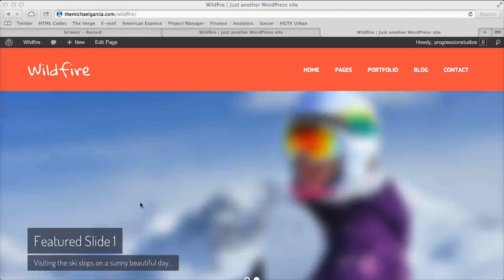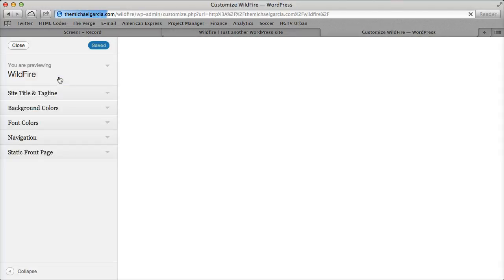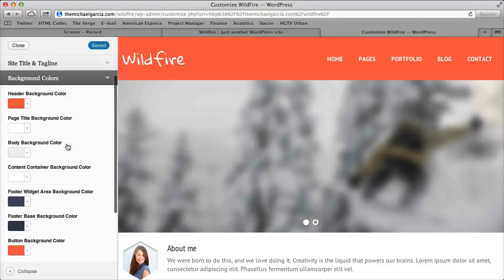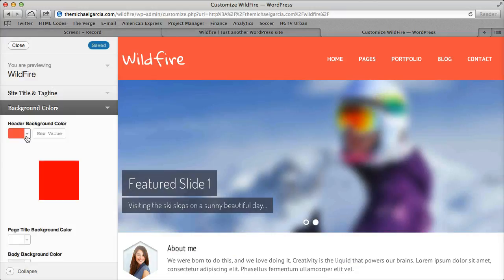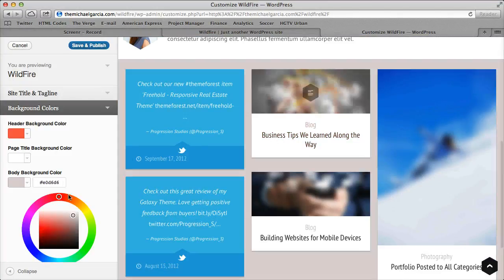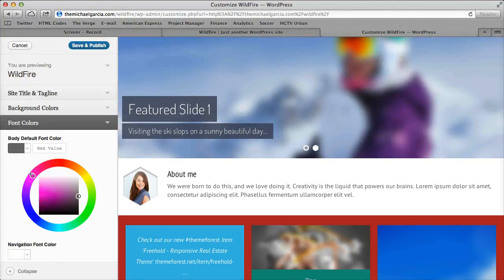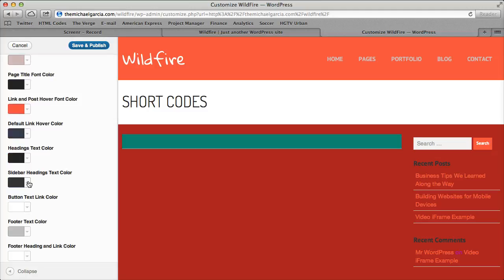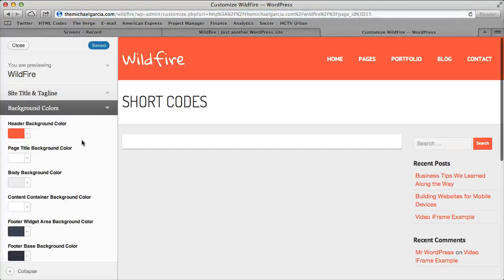Wildfire Color Customizing